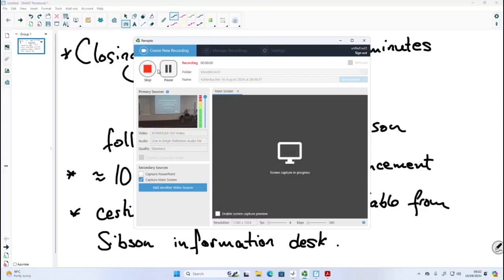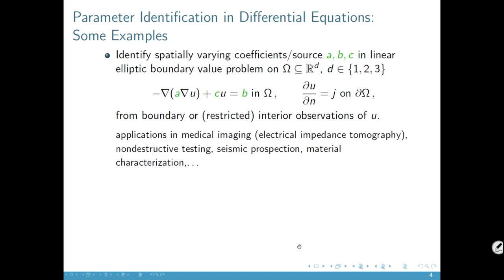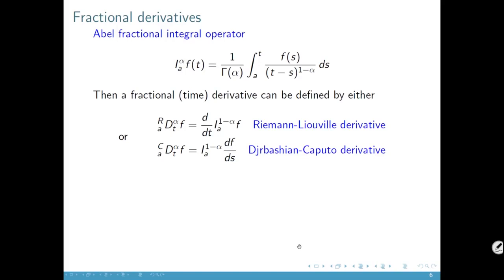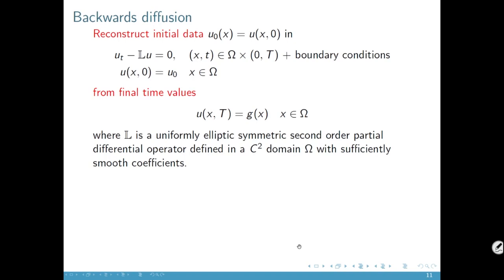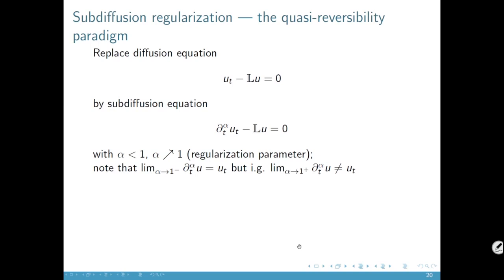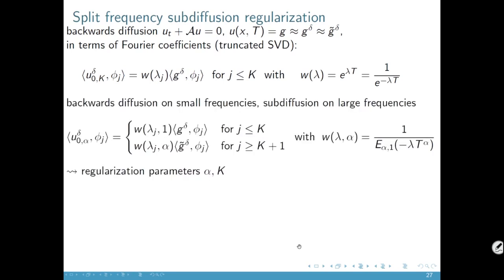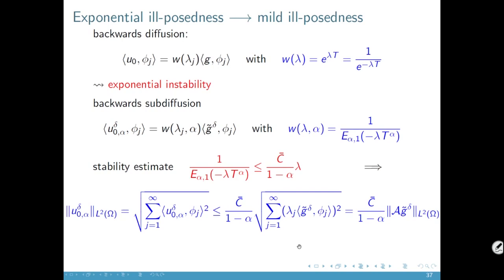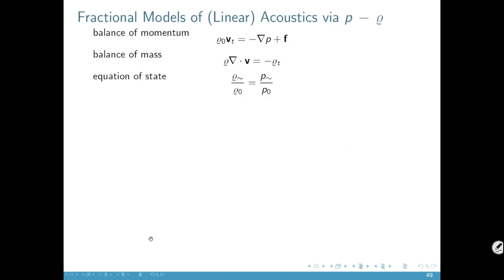Barbara Kaltenbacher, University of Klagenfurt --- Inverse problems for fractional PDEs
Abstract. This talk is based on recent joint work with William Rundell, Texas A&M University, USA, cf. [1,2,3]. In particular, we plan to focus on two prototypical problems in which the order of the fractional time derivative in the governing PDE has a crucial influence on the degree of ill-posedness of the inverse problem under consideration. In the first one, this effect
will be exploited for designing a regularization method with the time fractional differentiation order as a regularization parameter; in the second one, the order of the fractional derivative is not at our disposal but imposed by the physical model. Modelling with fractional derivatives, in particular in ultrasonics, will be therefore be topic of this talk as well. If time permits, some selected further inverse problems for fractional PDEs will be highlighted.

References
[1] Barbara Kaltenbacher and William Rundell. Regularization of a backwards parabolic equation by fractional operators. Inverse Problems and Imaging, 13(2):401–430, 2019.
[2] Barbara Kaltenbacher and William Rundell. Some inverse problems for wave equations with fractional derivative attenuation. Inverse Problems, 37(4):045002, 2021.
[3] Barbara Kaltenbacher and William Rundell. Inverse Problems for Fractional Partial Differential Equations. Graduate Texts in Mathematics. AMS, 2023